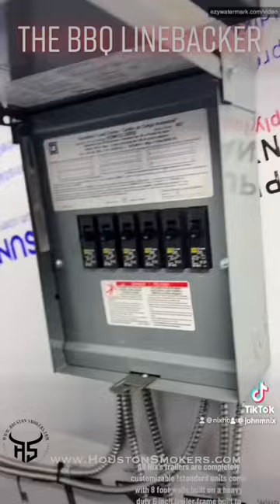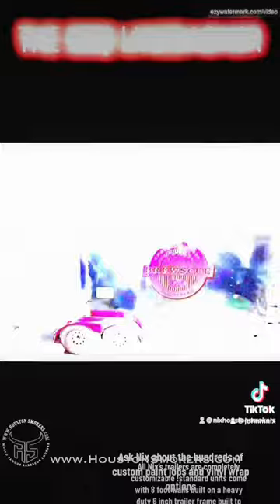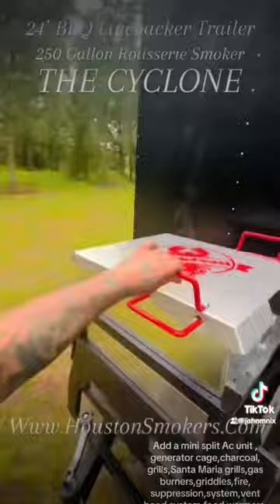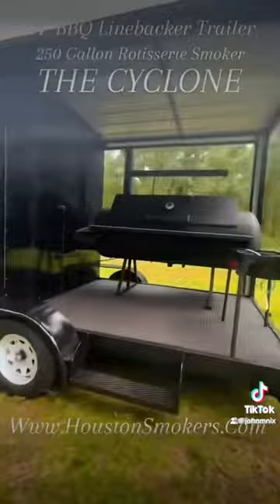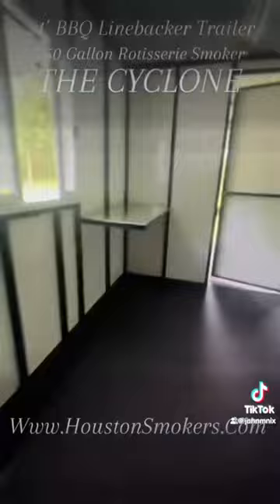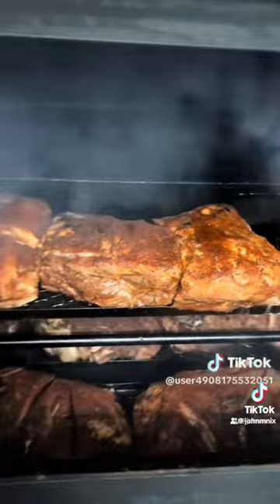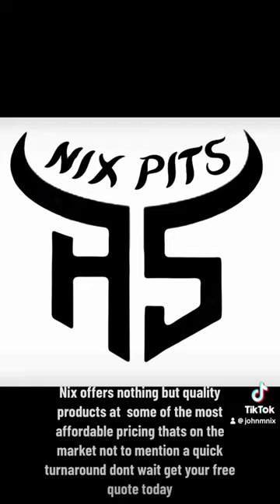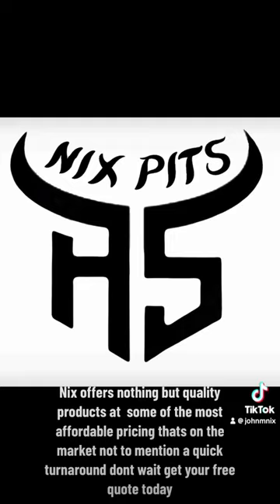Nix’s custom Food Trailers Smokers and Rotisseries